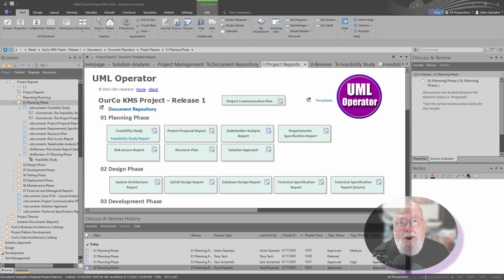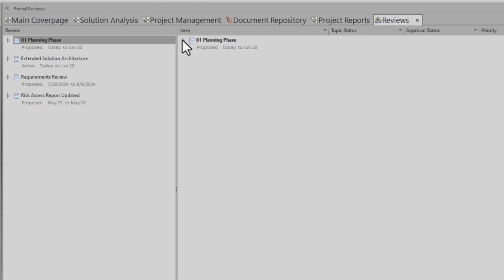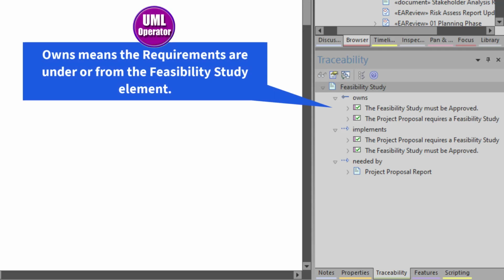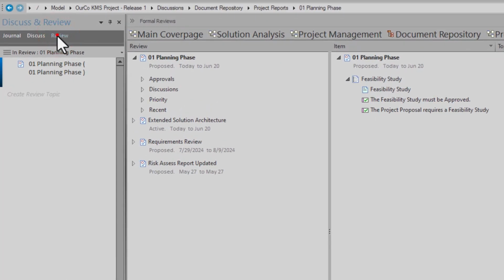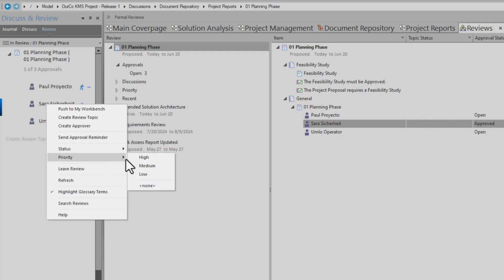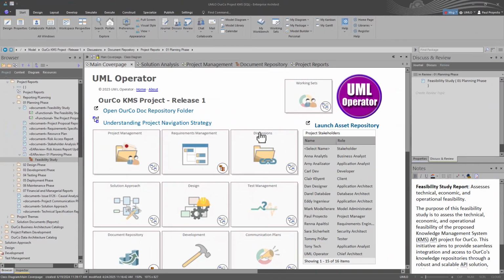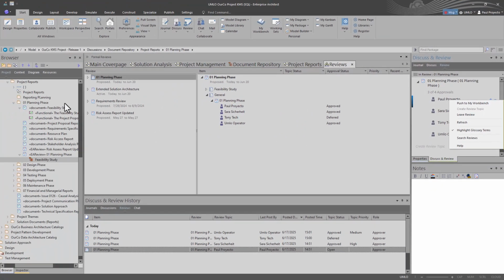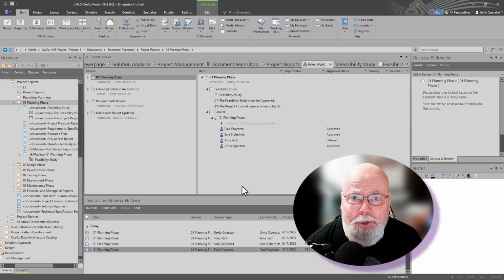My First Review in Sparx EA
Welcome to "My First Review in Sparx EA"! In this UML and CASE modeling tutorial, we walk you through how to start your very first Review in Sparx Enterprise Architect (EA). This beginner-friendly walkthrough covers everything you need to know to leverage the Collaboration panel in the Start tab, including using the Review button on the Sparx EA ribbon.
Whether you're just getting started in UML modeling, looking to improve your CASE tool proficiency, or aiming to enhance team collaboration with model-driven reviews, this video is for you. We demonstrate how to initiate a review, how to add model elements, and how to use the powerful Discussion window to track feedback and decisions. You’ll also learn how to access and interpret Review history, a critical part of maintaining traceability and governance in collaborative environments.
Ideal for those who want to present ideas through visual modeling, drive agile delivery, or advance their understanding of Enterprise Architect's collaborative features, this guide helps you start strong with reviews in EA.

Chapters

0:00 - Intro
0:25 - Getting Started
0:49 - Starting a Review
2:39 - Add a Review Set
4:02 - Adding Supporting Elements
6:00 - Viewing Review Objectives
6:17 - Create a Productive Workspace
7:04 - Reviews Only Work in Team Instances
7:30 - The Discussion Window
8:15 - Adding Approvers
9:17 - Simulate Other Logins
9:54 - Applying Status Changes
12:04 - Review History
13:36 - Simulating The PM Role in Reviews
15:37 - Managing Review Status Locks
16:16 - Collaboration Still Continues
16:58 - Wrap Up
18:53 - Outro